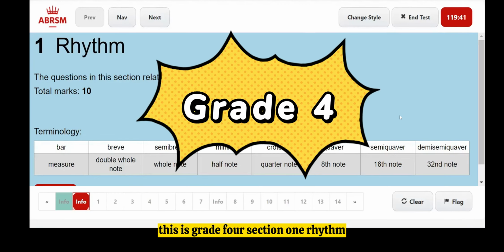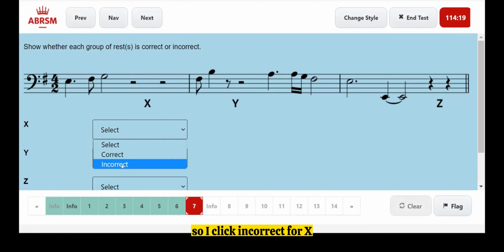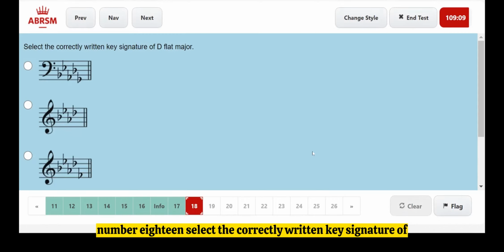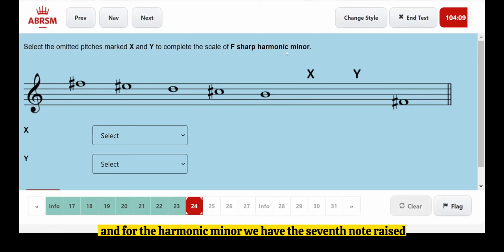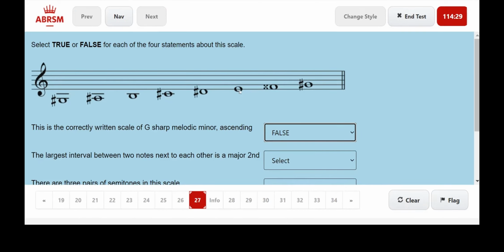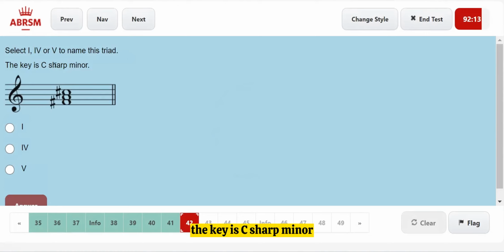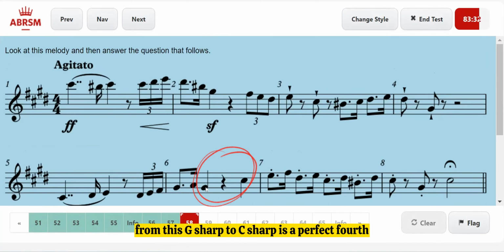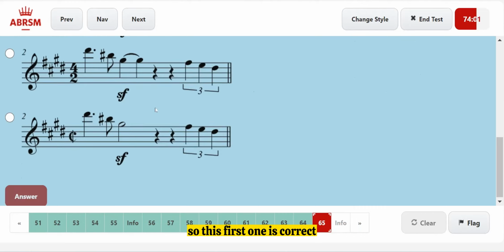ABRSM Grade 4 music theory online exam demo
This is a demonstration of doing the ABRSM grade 4 music theory online practice exam. I will show you step by step and do every question till the end.

Time Codes:
0:00 Section 1 Rhythm
3:45 Section 2 Pitch
6:02 Section 3 Keys & Scales
13:13 Section 4 Intervals
14:44 Section 5 Triads & Chords
17:29 Section 6 Terms, Signs & Instruments
18:30 Section 7 Music in Context